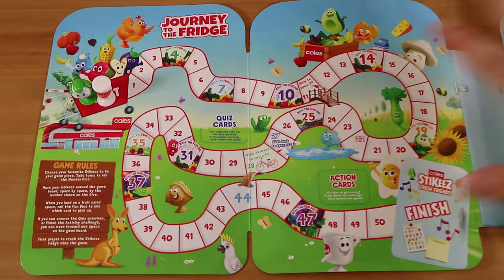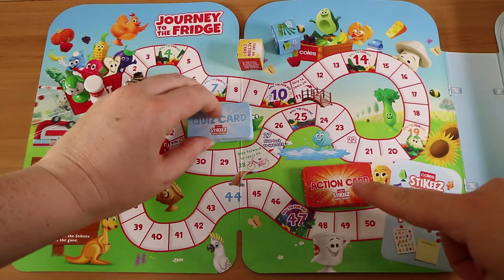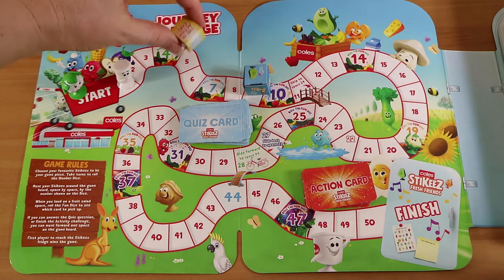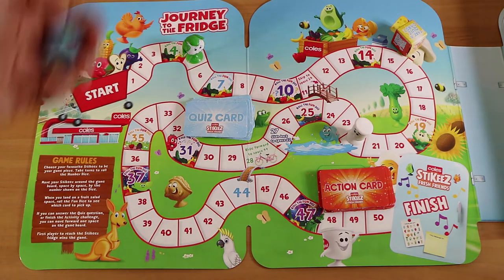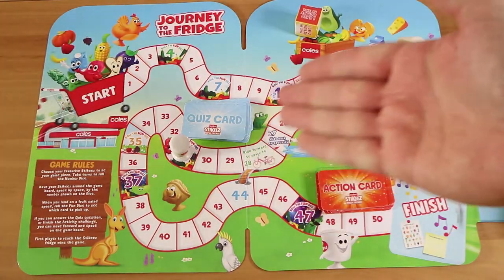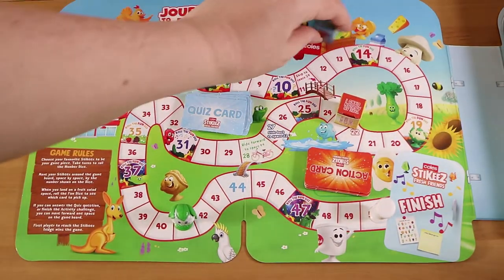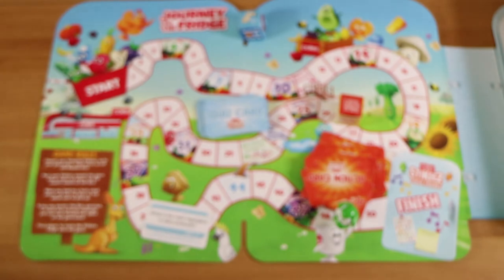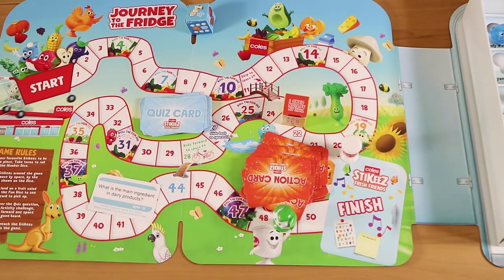Coles Stikeez Fresh Friends Journey to the Fridge Board Game Review & Playthrough | Board Game Night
We play through and review the Coles Stikeez Fresh Friends Board Game that comes included in the Stikeez Collector's Case!